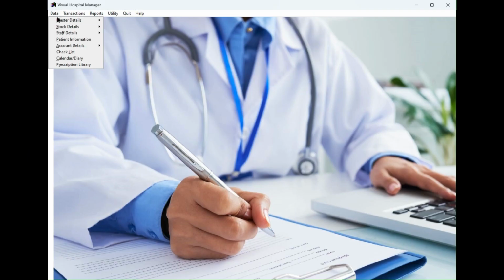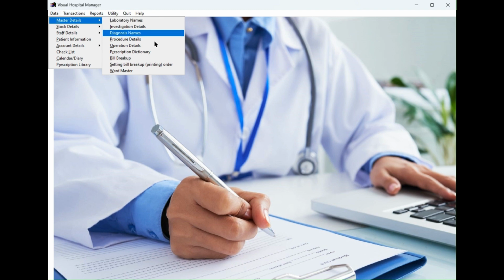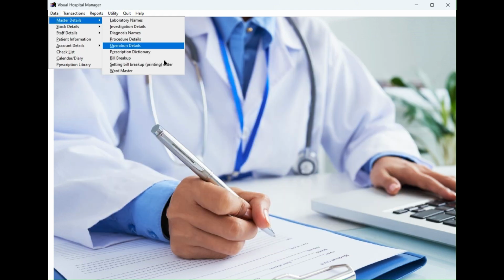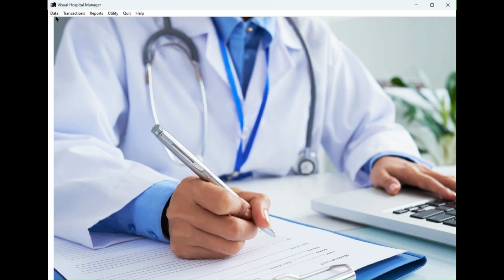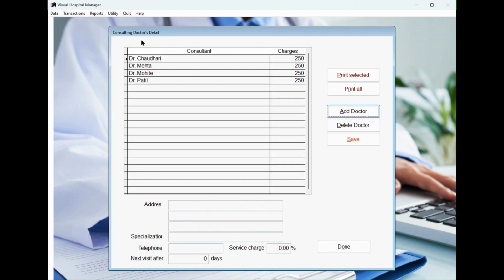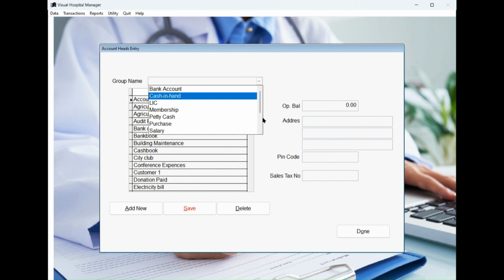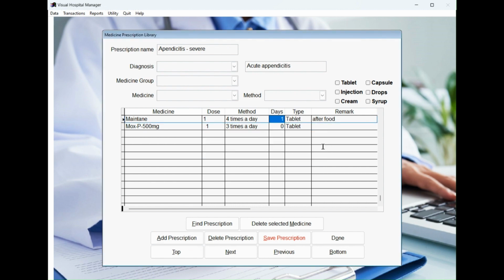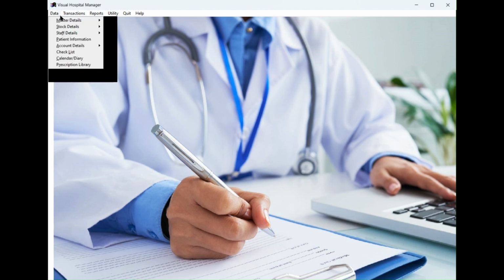Master data setup - Visual Hospital Manager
This video demonstrates how master data is setup in Visual Hospital Manager.